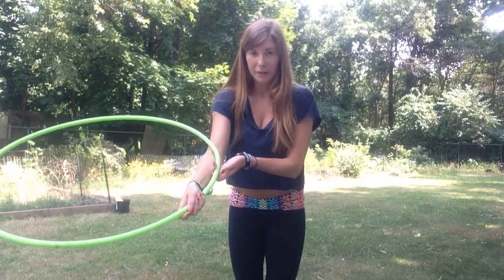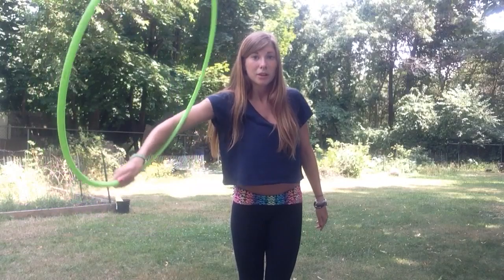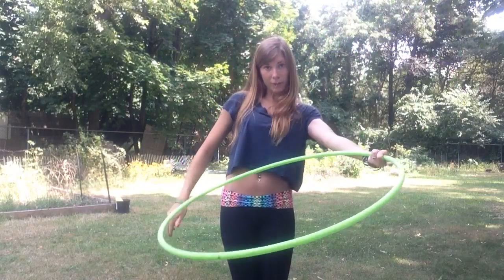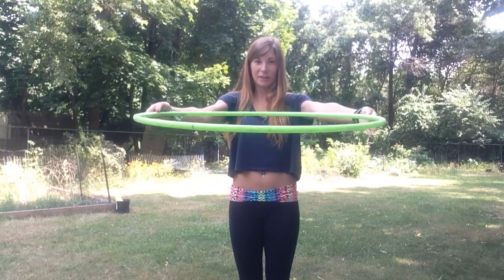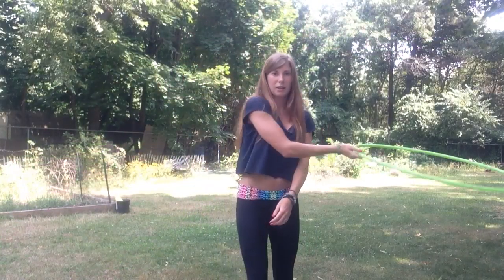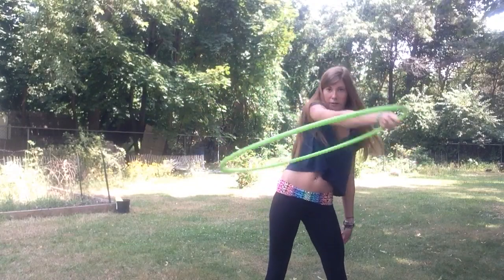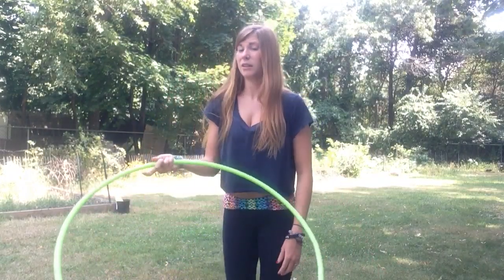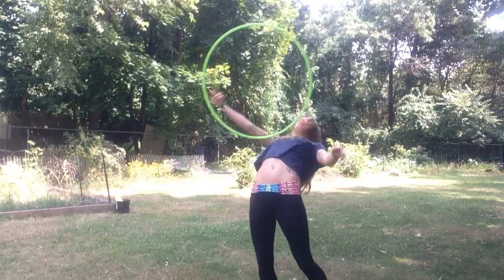Folding hoop tutorial